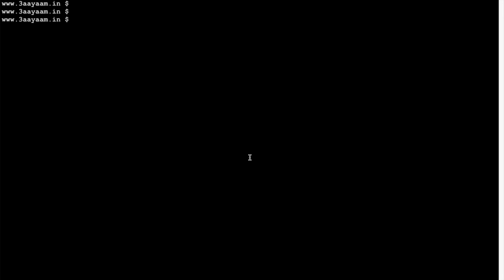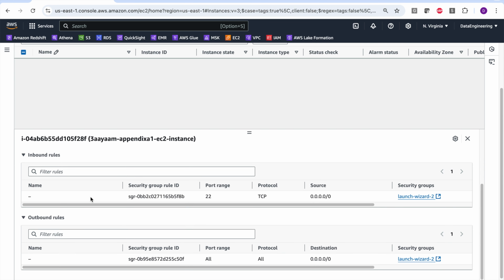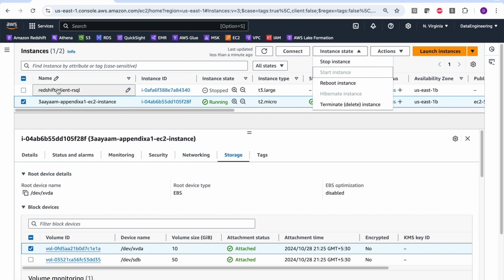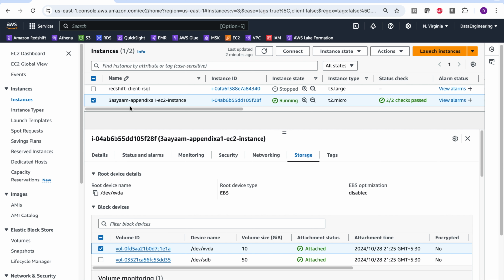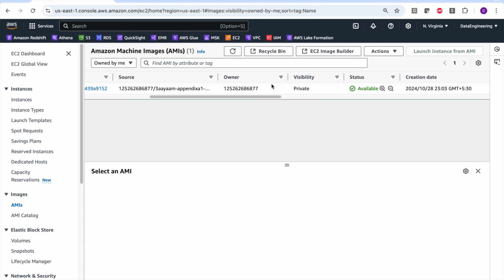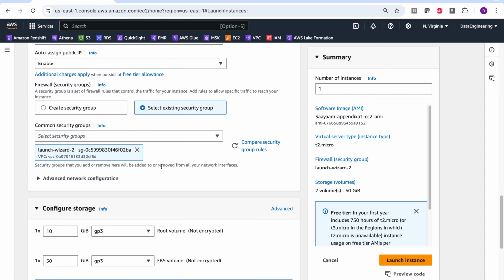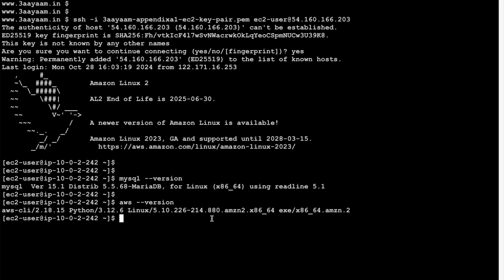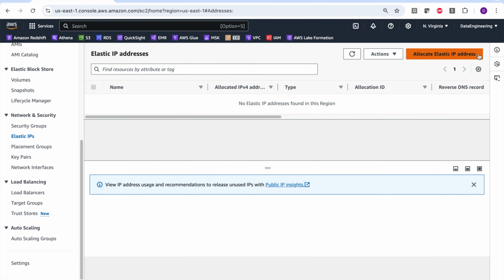EC2&EBS 3. EC2 HandsOn 2